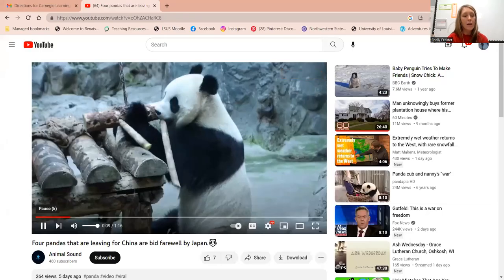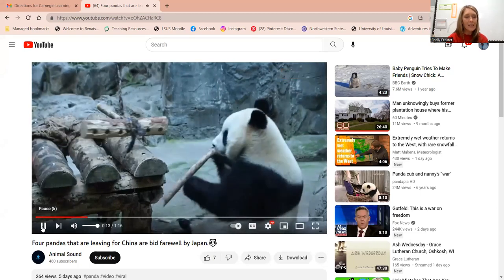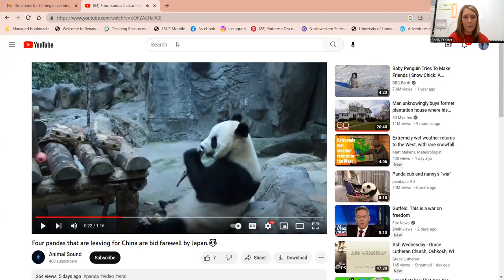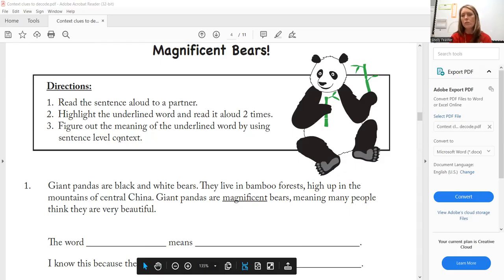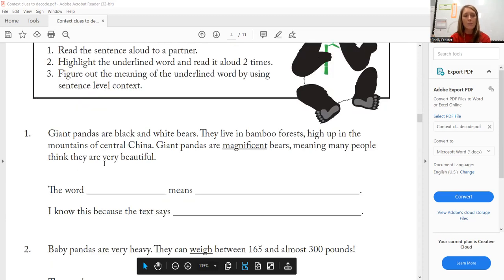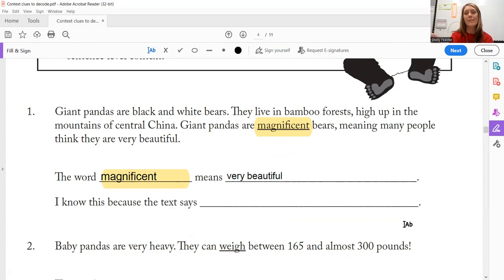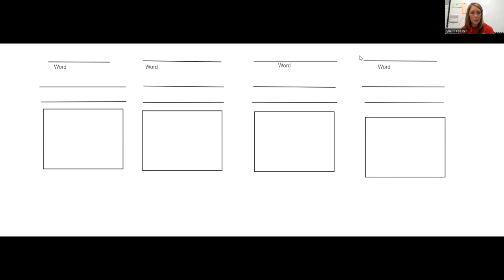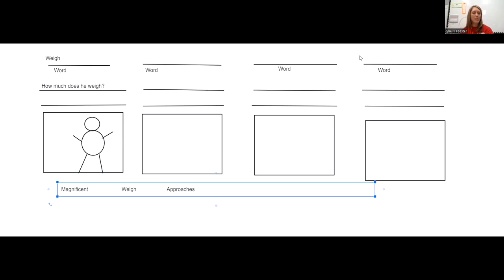Carnegie Learning Introduction/Demo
Shelly Feaster/Educator 13+ years/Reading Specialist
Thank you for this opportunity. I am excited about working with students online in Literacy and Math.